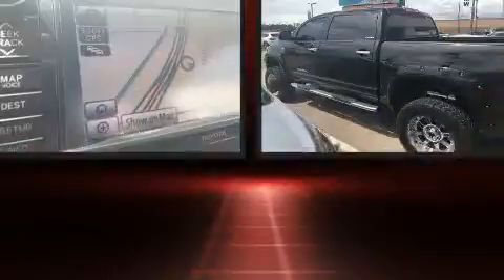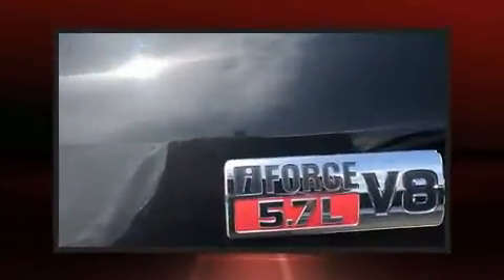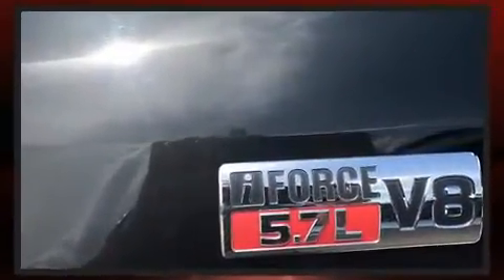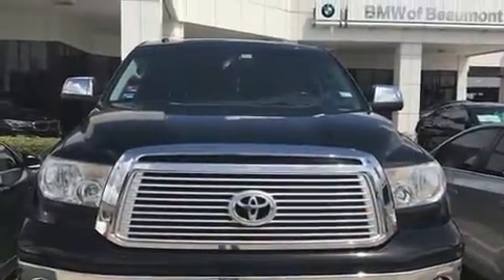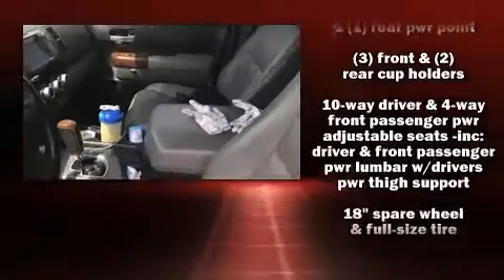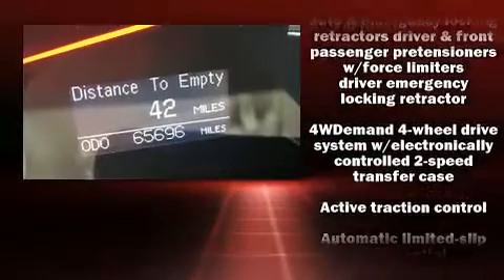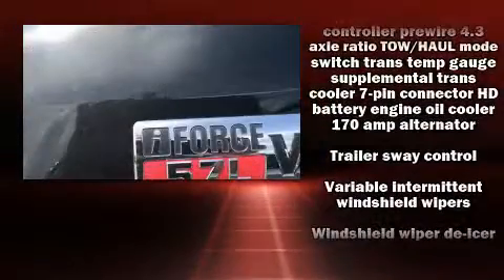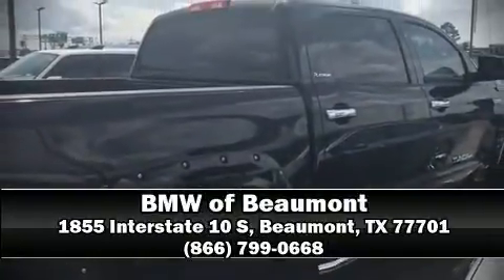2012 Toyota Tundra 4WD Truck LTD in Beaumont, TX 77701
Take command of the road in the 2012 Toyota Tundra. This 4 door, 5 passenger truck still has fewer than 70,000 miles! It features an automatic transmission, 4-wheel drive, and a powerful 8 cylinder engine. Top features include power front seats, a built-in garage door transmitter, a rear step bumper, an automatic dimming rear-view mirror, turn signal indicator mirrors, an overhead console, a trailer hitch, and air conditioning. Premium sound drives 12 speakers, providing you and your passengers a sensational audio experience. Side curtain airbags deploy in extreme circumstances, shielding you and your passengers from collision forces. We have a skilled and knowledgeable sales staff with many years of experience satisfying our customers needs. We'd be happy to answer any questions that you may have. We are here to help you.